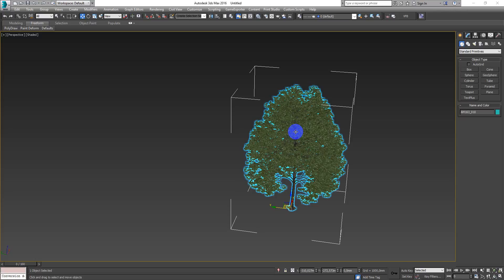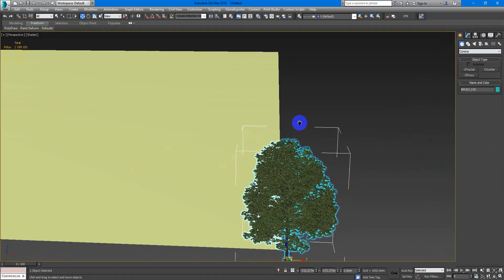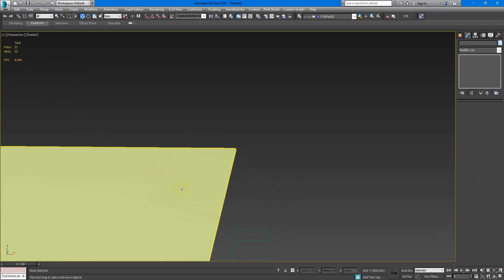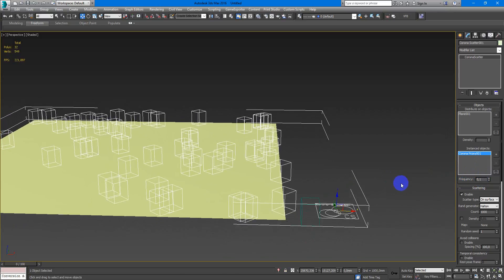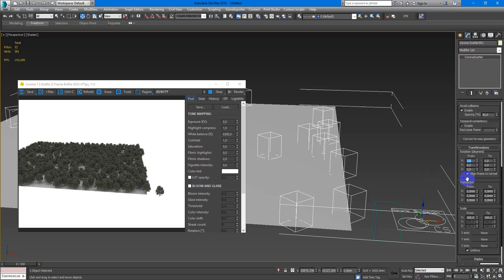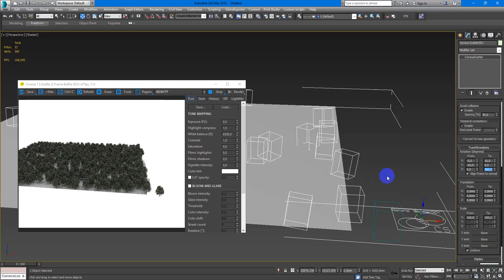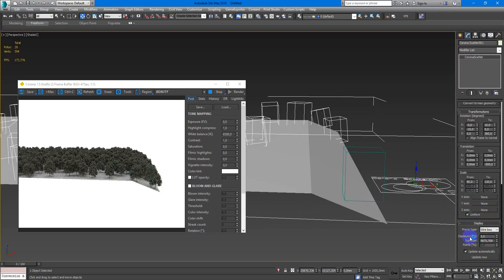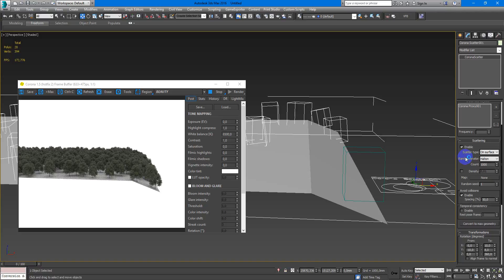Corona Scatter & Proxy how to use | 3D Max + Corona Render tutorial